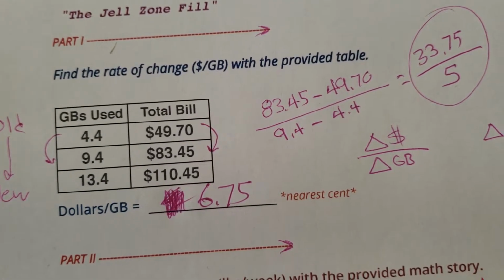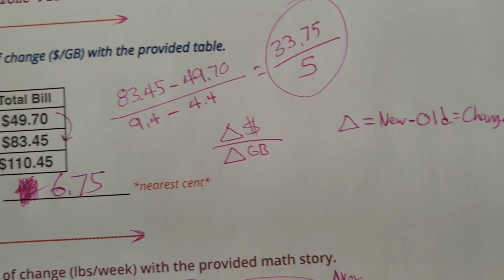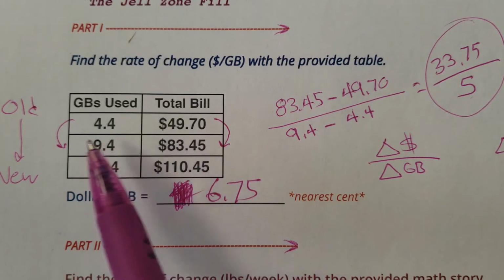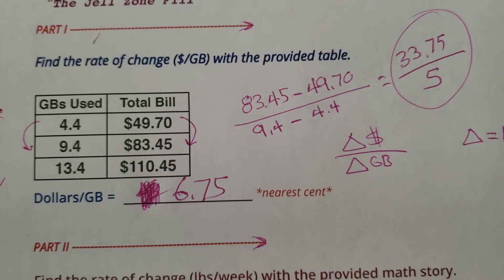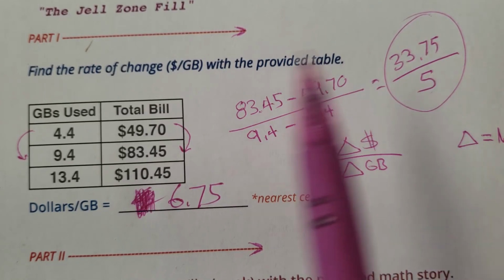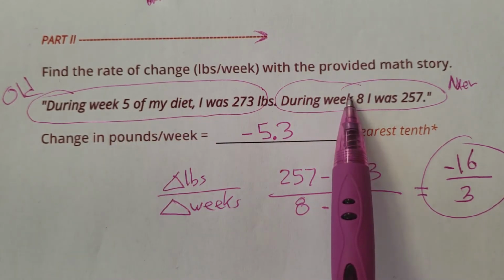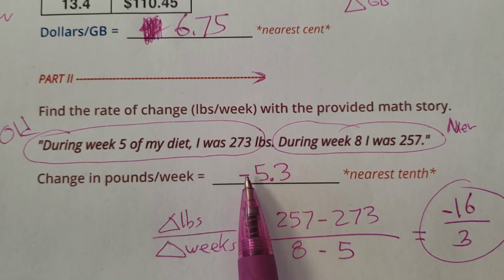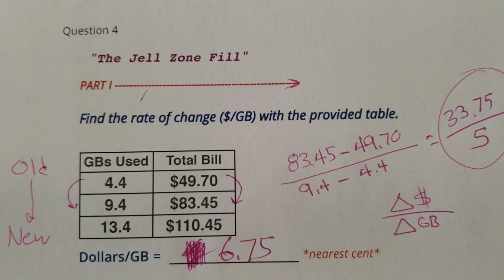5.1, "The Jell Zone Fill"